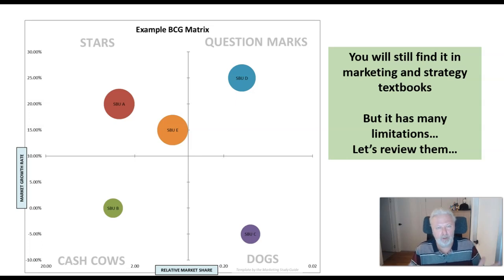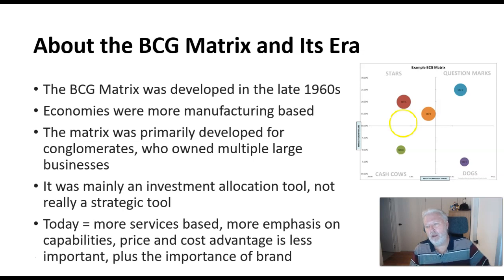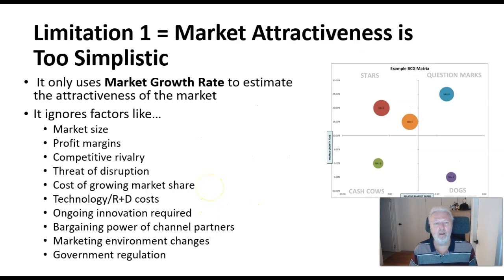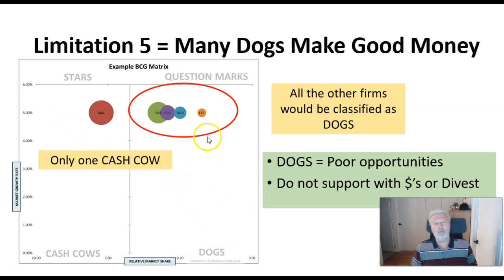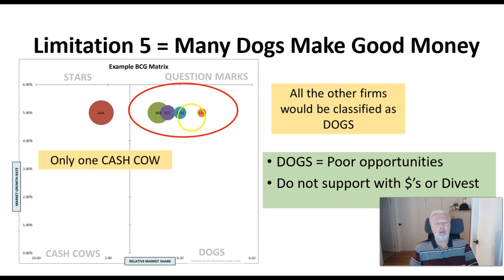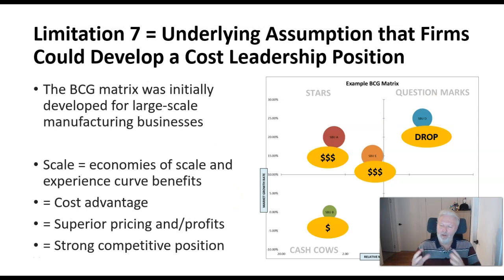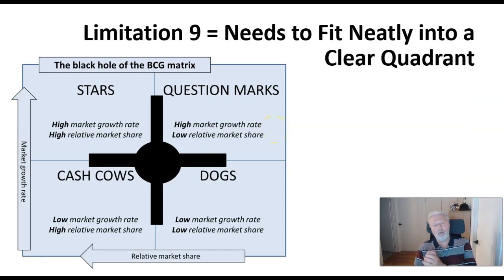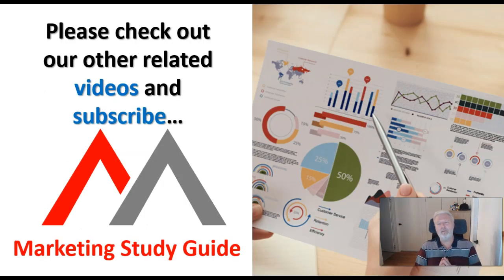Limitations of the BCG Matrix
This video outlines the 10 limitations of the BCG Matrix. This model is a strategic planning tool commonly found in strategy and marketing textbooks.